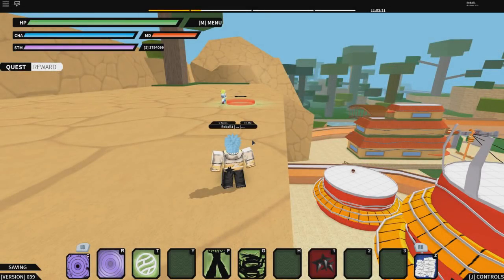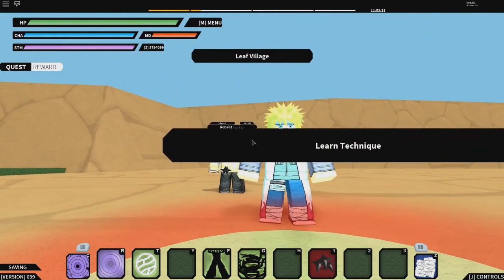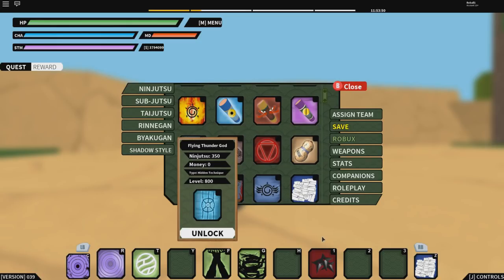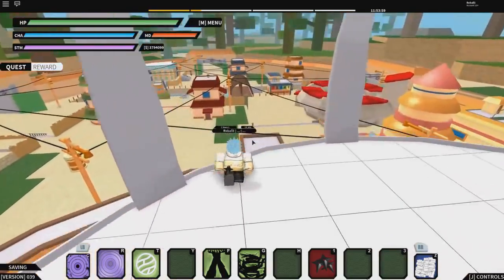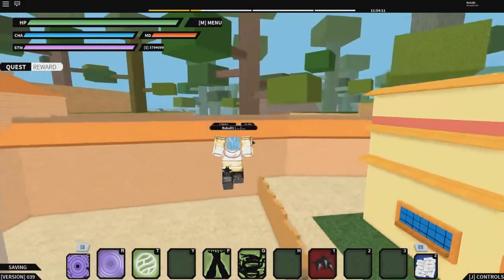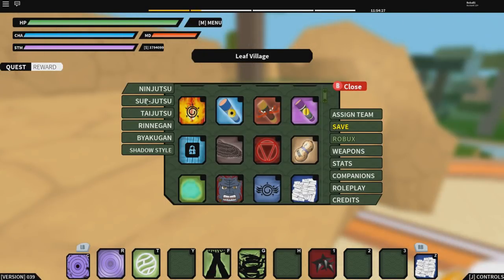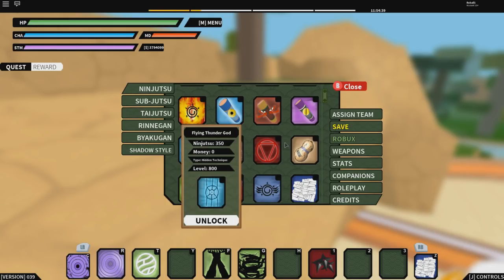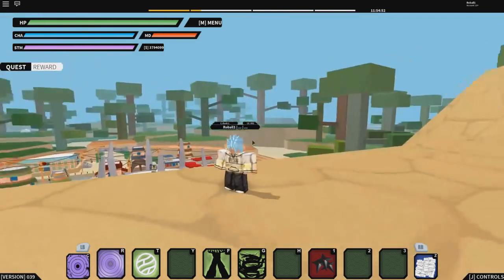HOW TO GET THE FLYING RAIJIN/THUNDER GOD TECHNIQUE IN NINDO RPG: BEYOND!! | Roblox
In this video, I show you how to get the Flying Raijin/Thunder God Technique in Nindo RPG: Beyond!